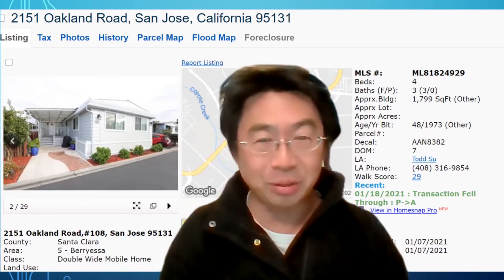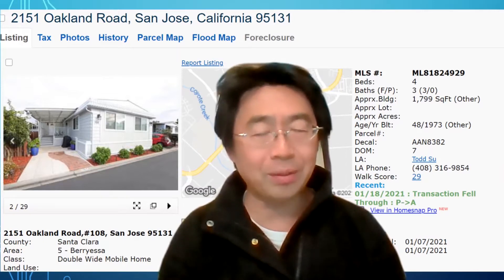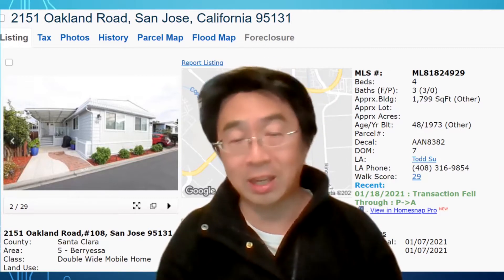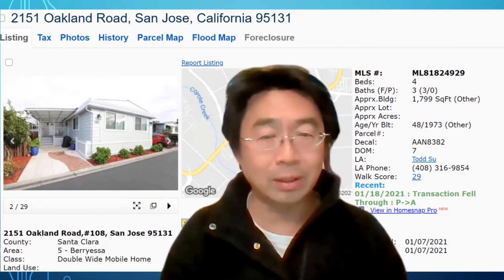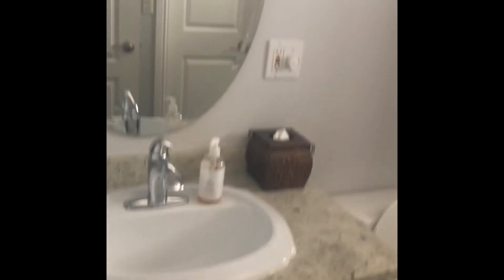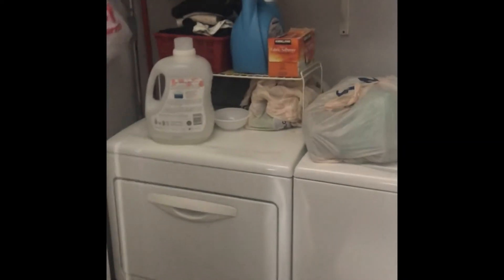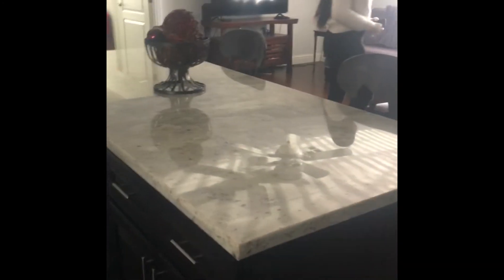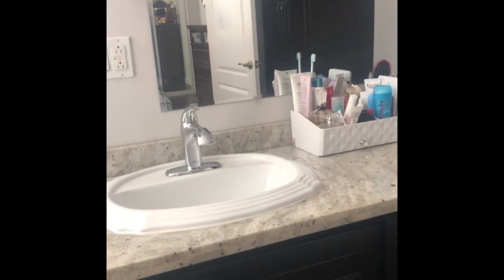Visiting A Manufactured Home in San Jose